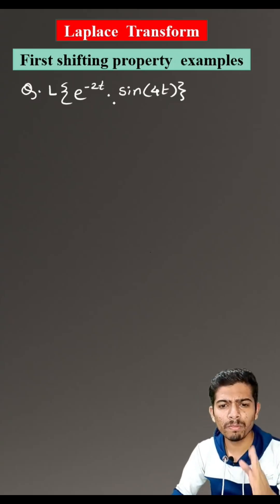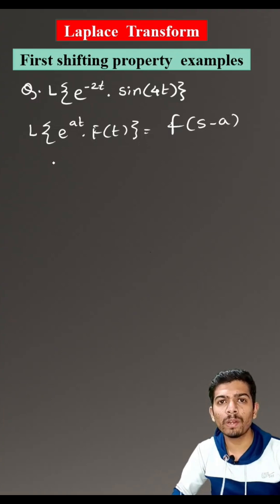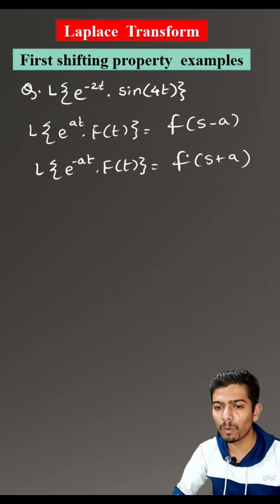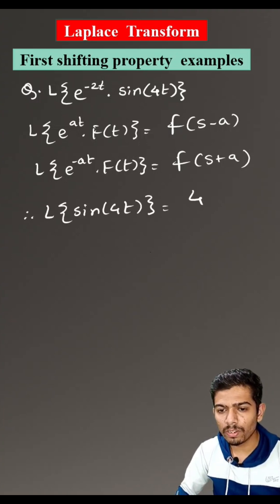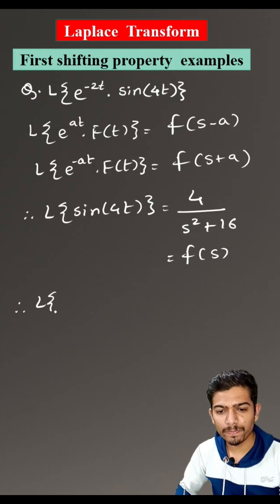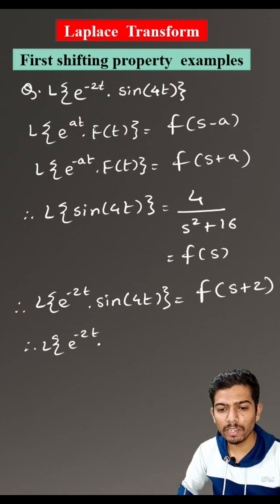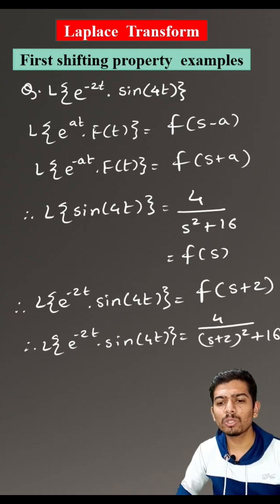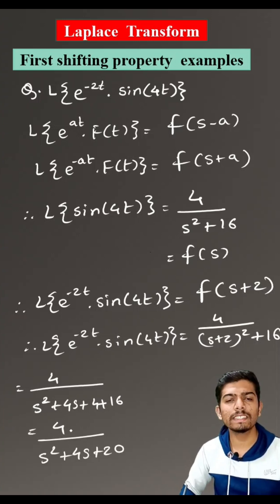Laplace transform examples by first Shifting property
Laplace transform in hindi

Example :

L{e^(-2t).cos(2t)}

Examples
Laplace
engineering mathematics 2
Laplace transform by sumit
Laplace transform examples and solutions
Laplace transform from basic
inverse laplace transform
laplace transform engineering mathematics 3 questions
laplace transform problems
laplace transforms
maths tricks
Laplace engineering mathematics 2